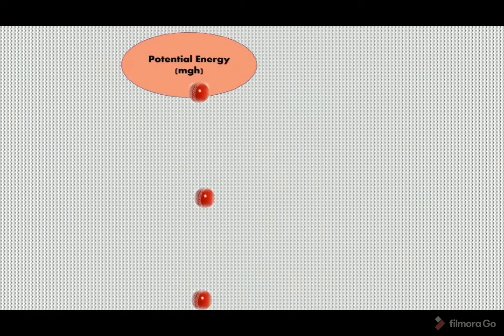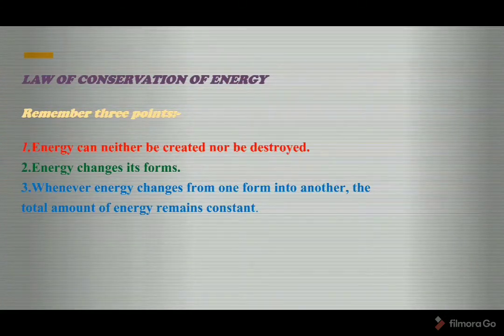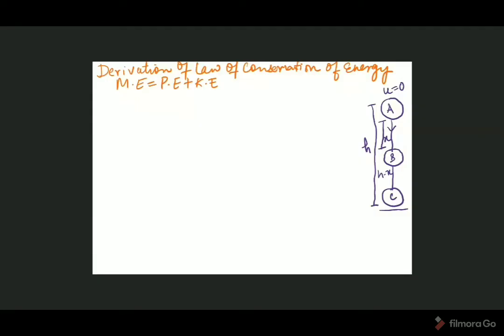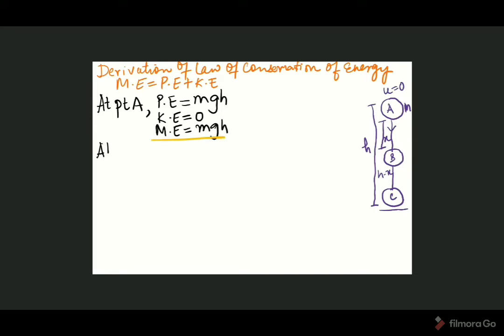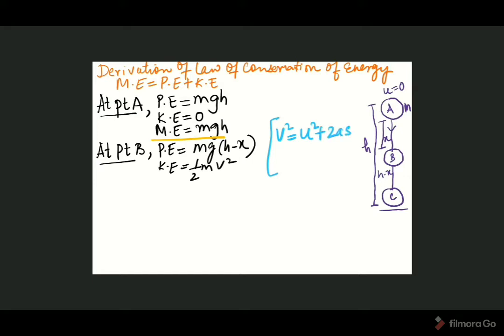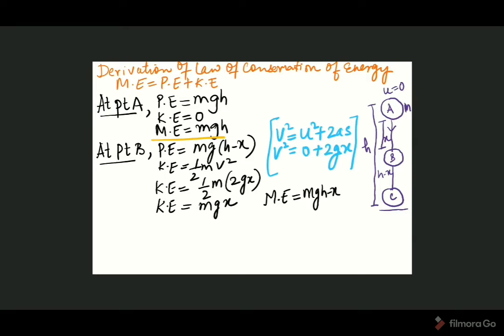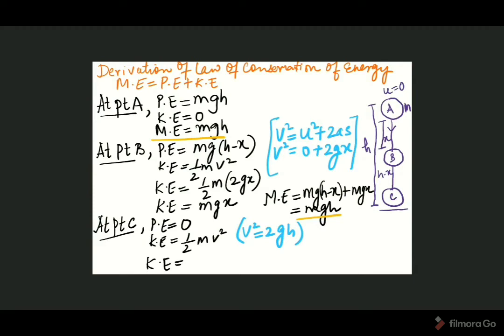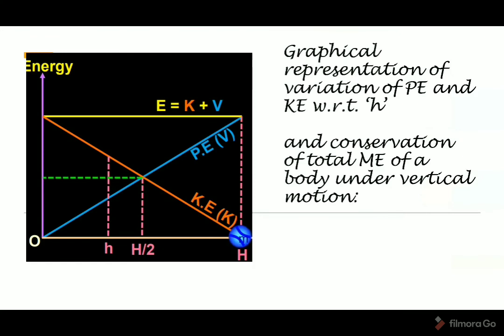LAW OF CONSERVATION OF ENERGY -PART III by Richa Bhatia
Learn about the derivation of Law of Conservation of Energy.
How Energy changes its forms?
Also, to learn about the definition of energy and its different forms click on the